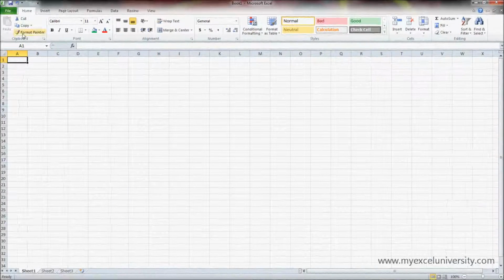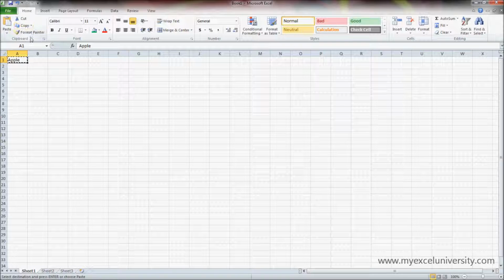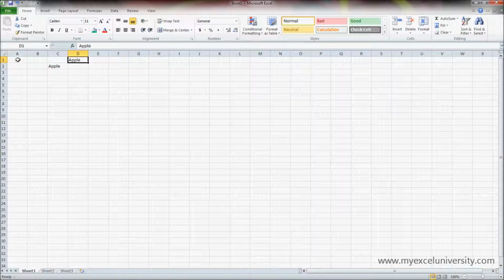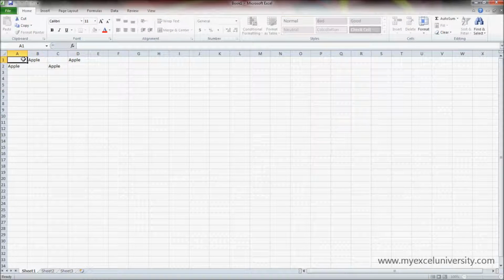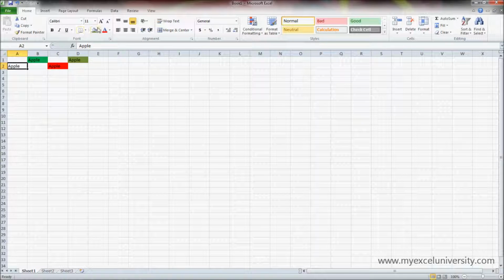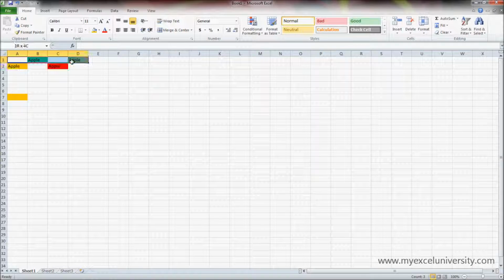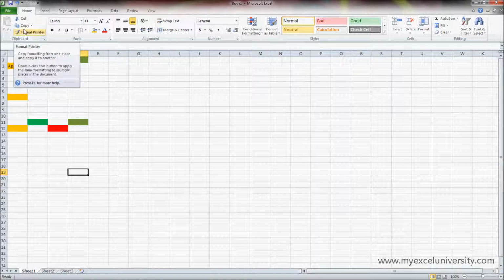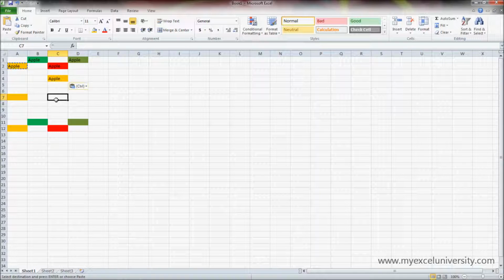Copying and Pasting in Excel | My Excel University Lesson 1:2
Learn how copying and pasting in Excel can save you time and effort. Learn Excel online using our video tutorials.